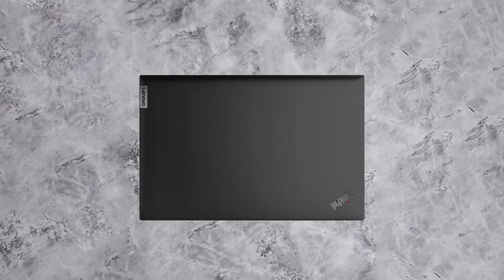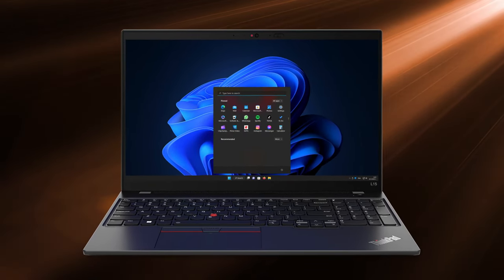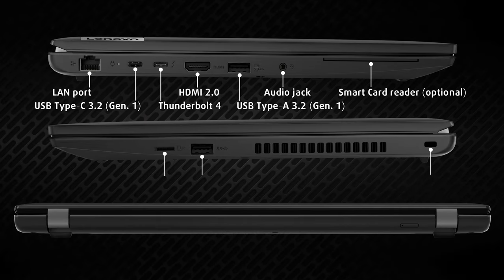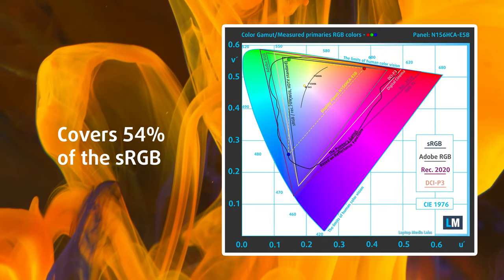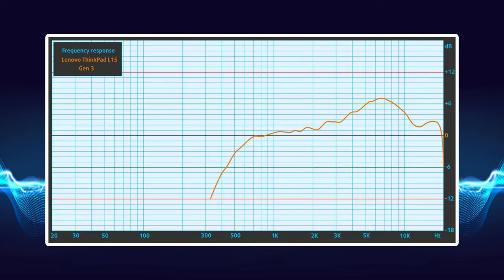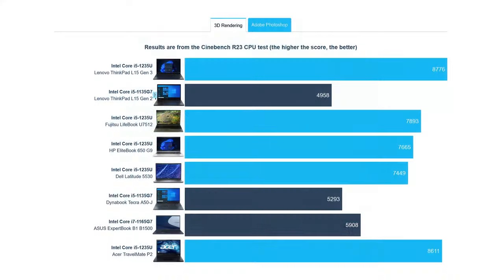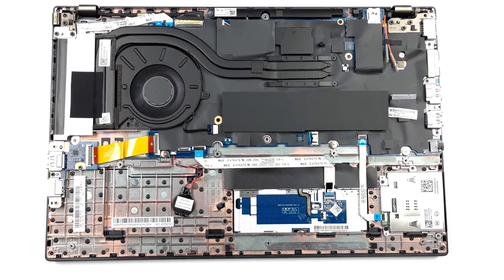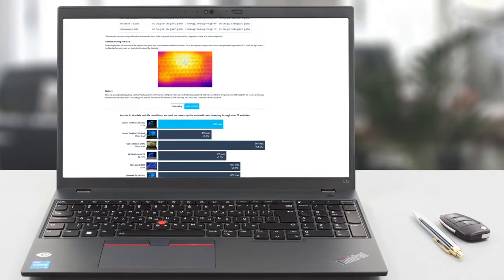🔬 [REVIEW] Lenovo ThinkPad L15 Gen 3 - Not as good as its competition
✅  LaptopMedia.com